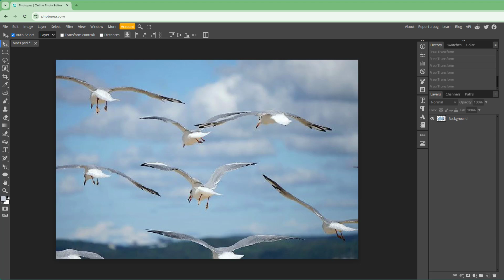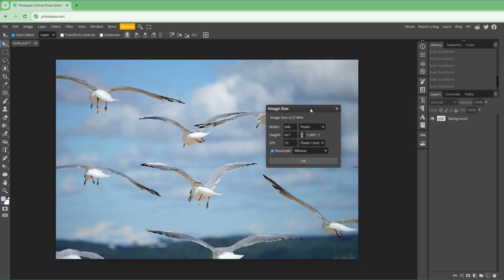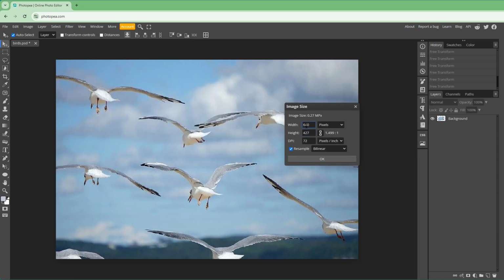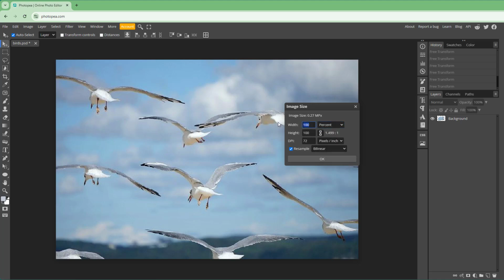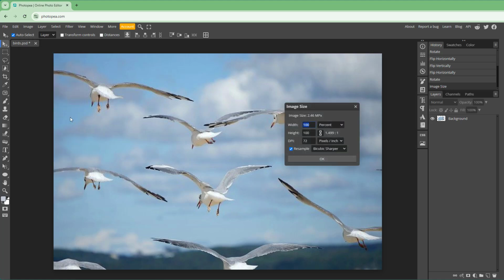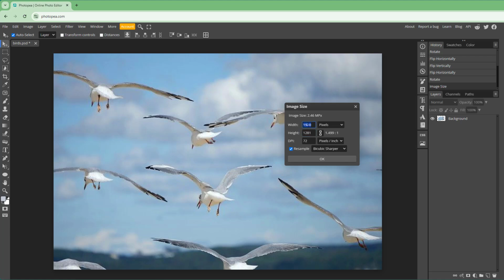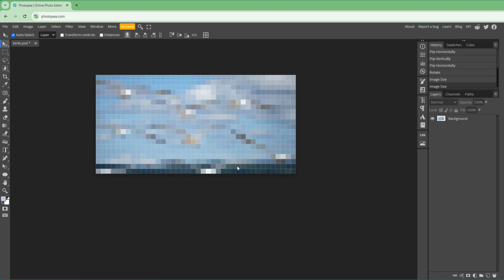Photopea - Lesson 63 - Image Size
In this tutorial, we will be discussing about Image Size in Photopea